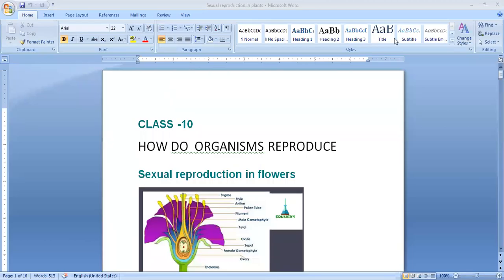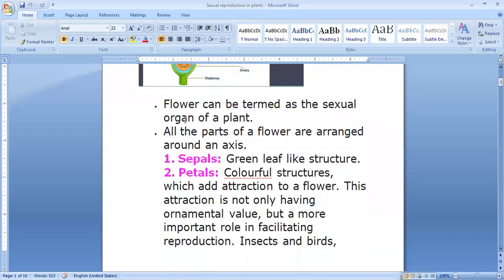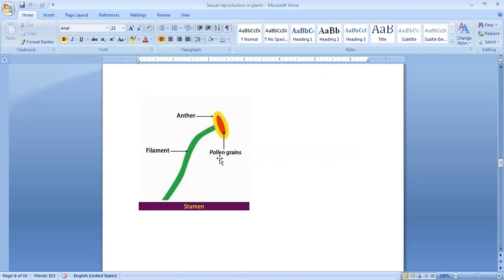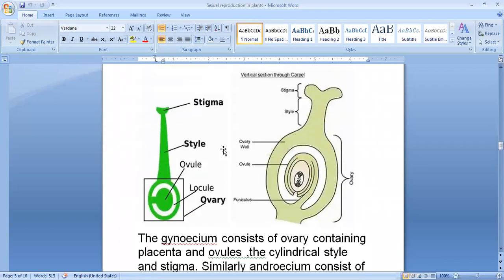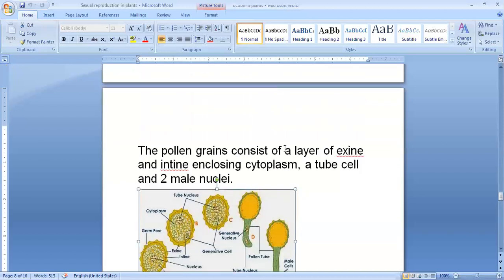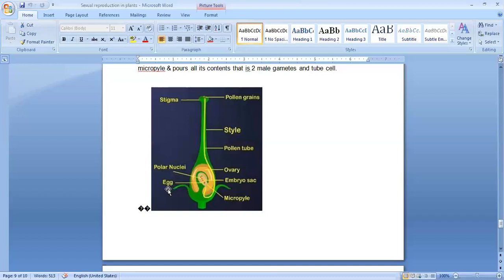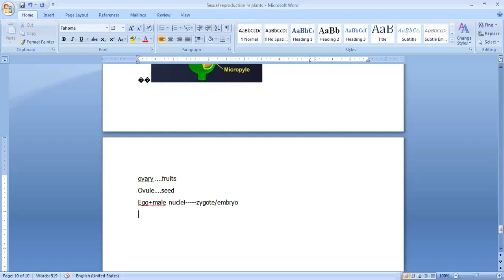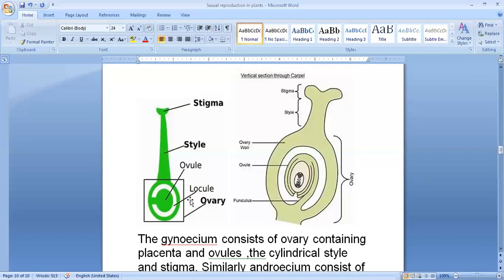CLASS 10TH HOW DO ORGANISM REPRODUCE( SEXUAL REPRODUCTION IN PLANTS)